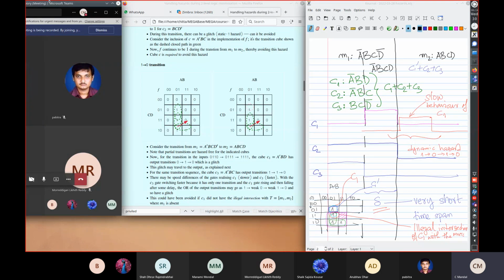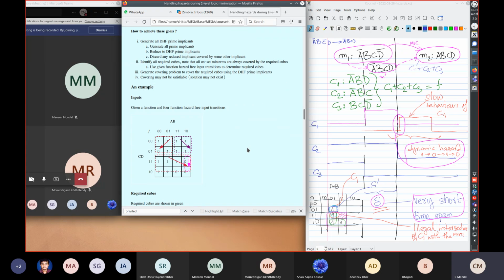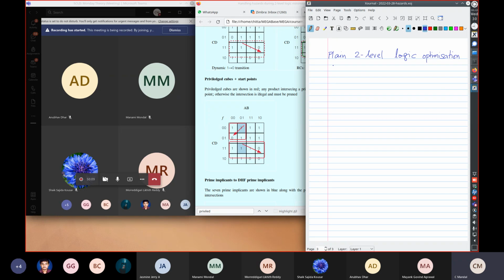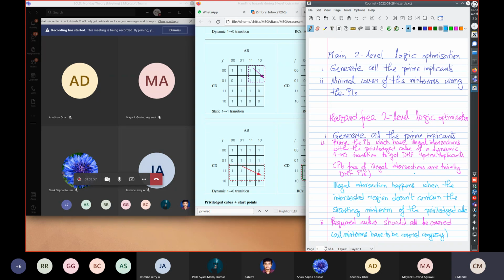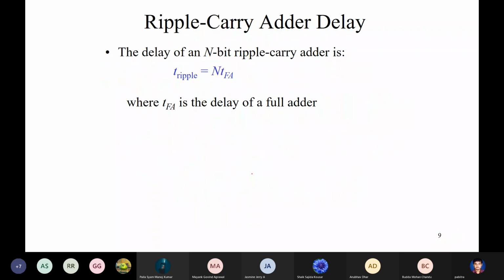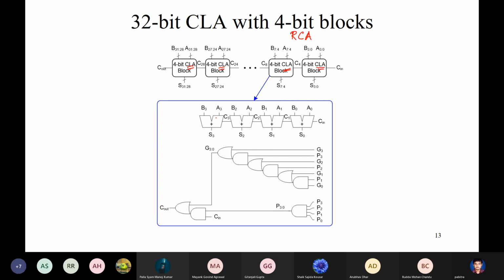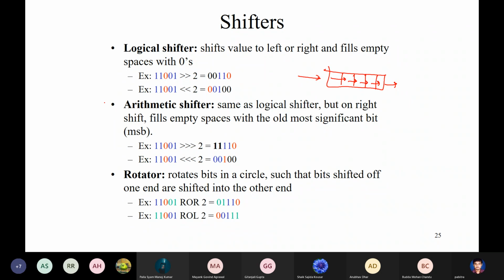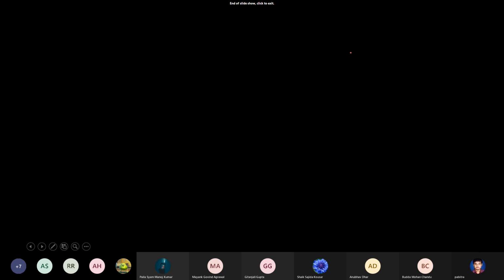W13_32_2022-03-30_Wed